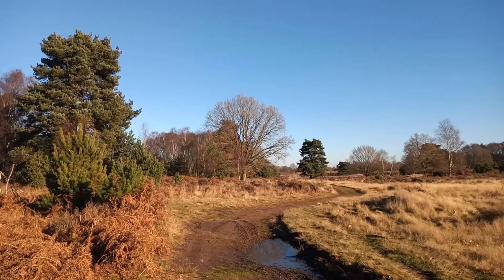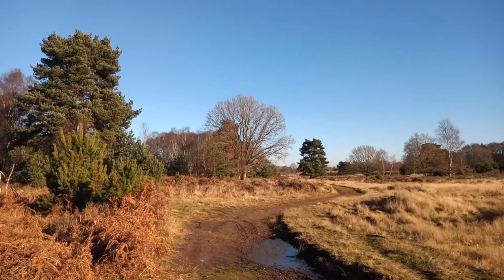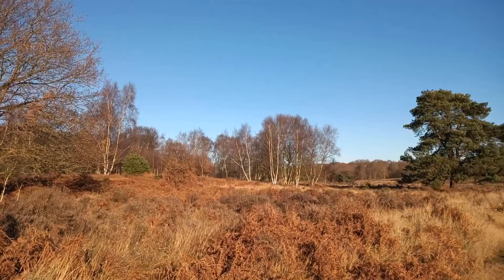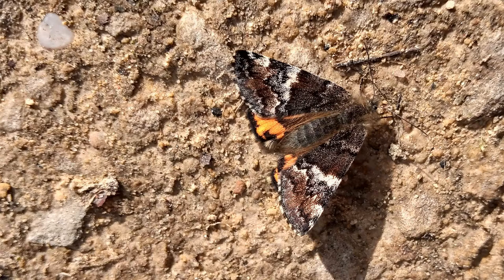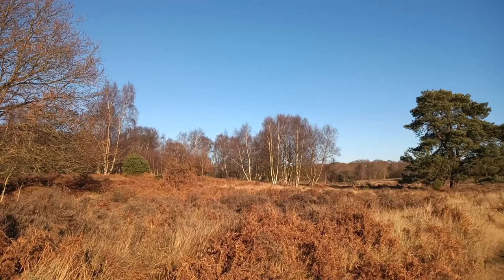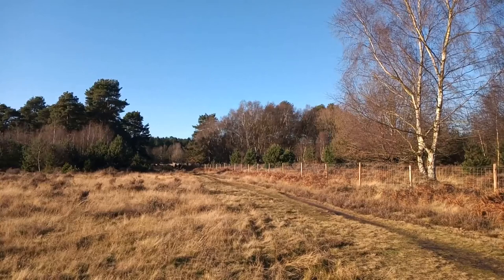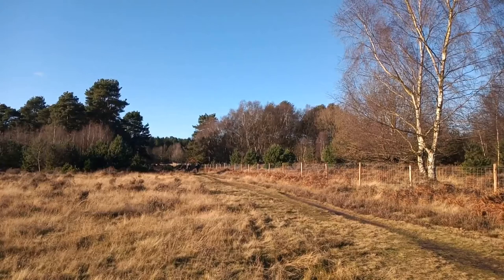Looking forward to Larks and Underwings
Back on Budby South Forest and looking forward to hearing the Woodlark's beautifully enigmatic song and seeing Orange Underwings